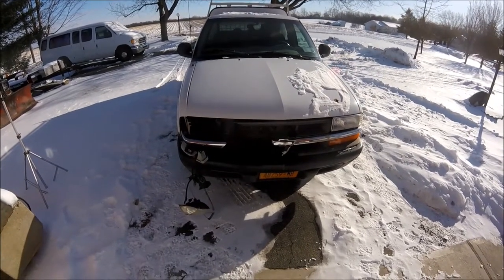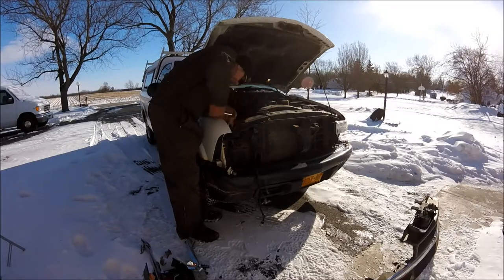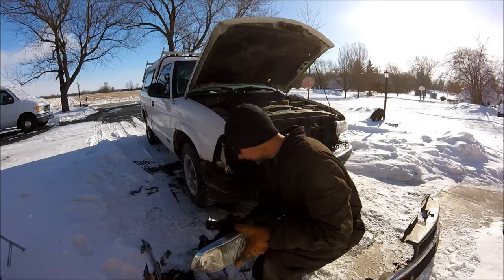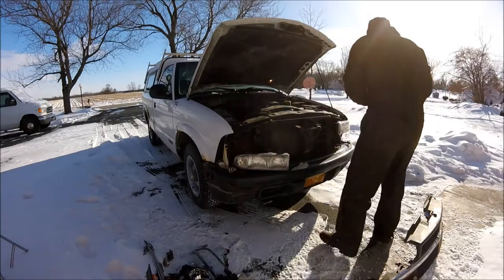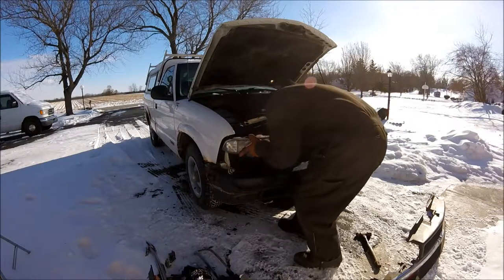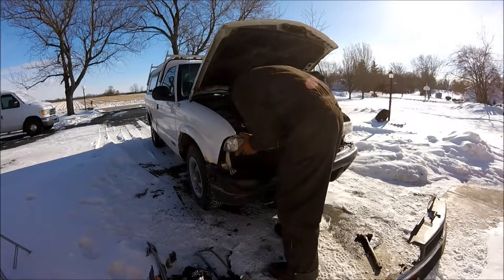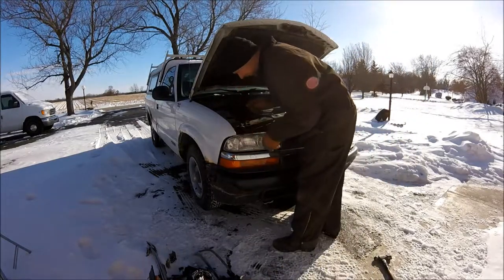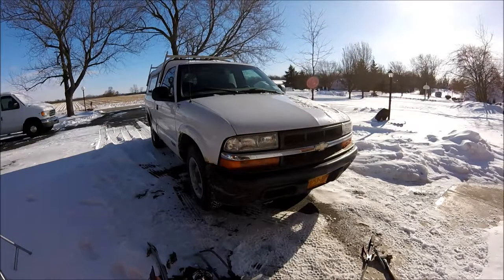DIY Home Deer Hit Repair: Chevy S-10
So I bumped into a deer with the Quick Speed Shop winter truck.  The right headlight and grille were all smashed to pieces.  A trip into the parts stash, a little finessing, and the truck was back into shape in no time.